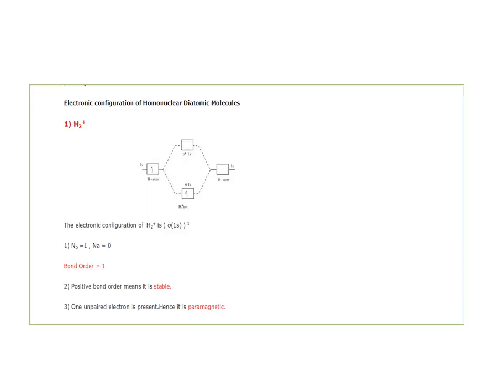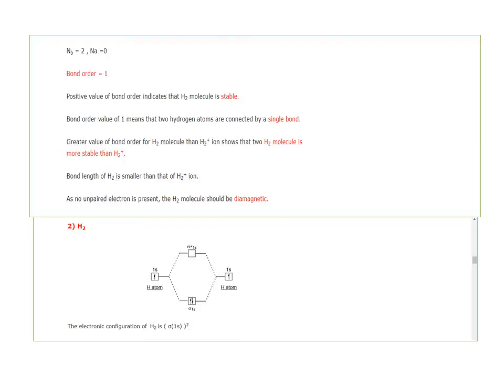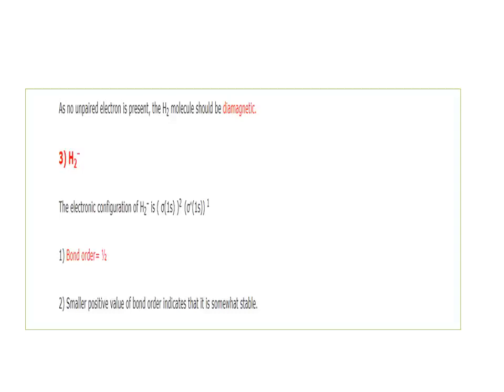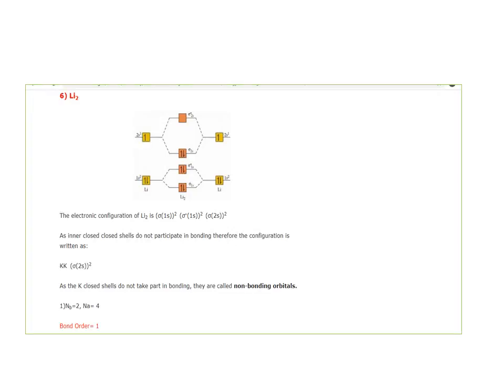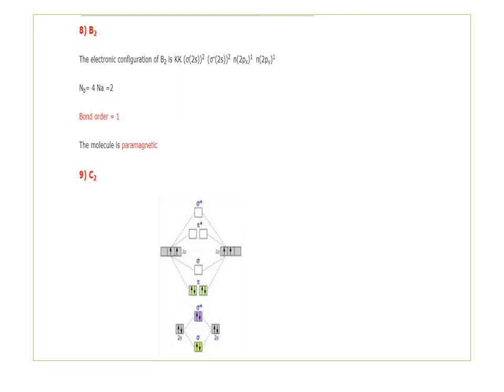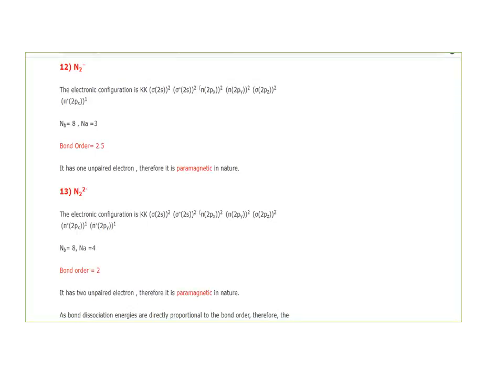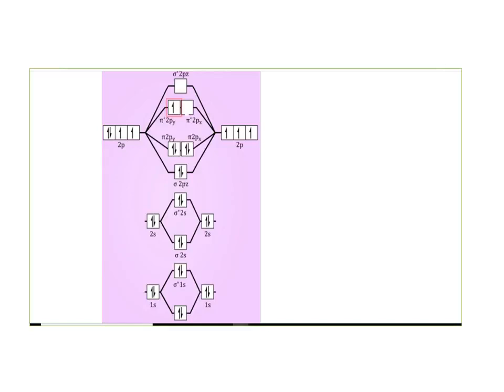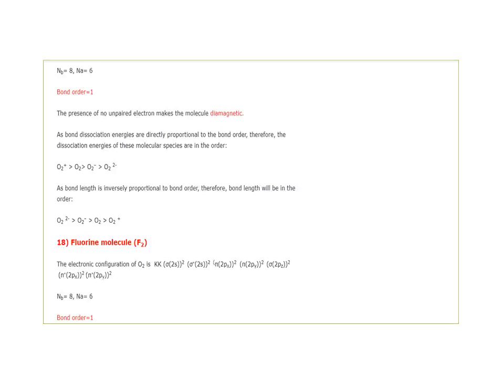Class 11 Chemistry Chapter 4 part8